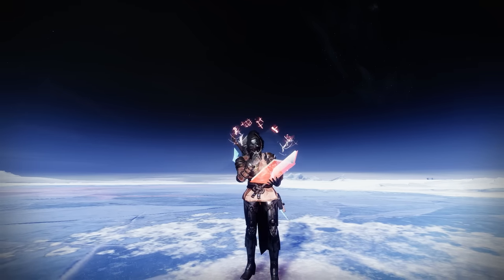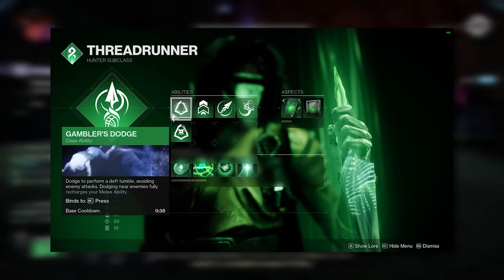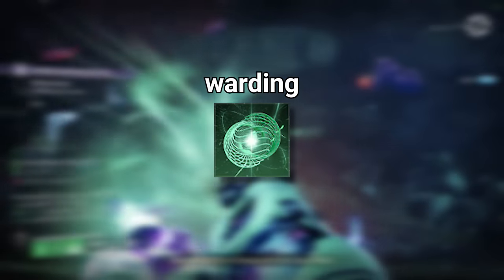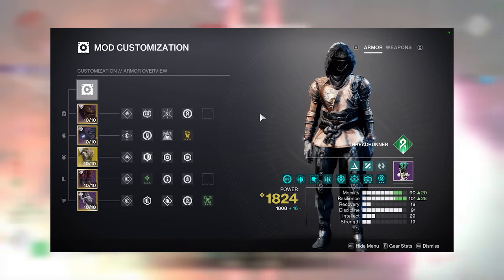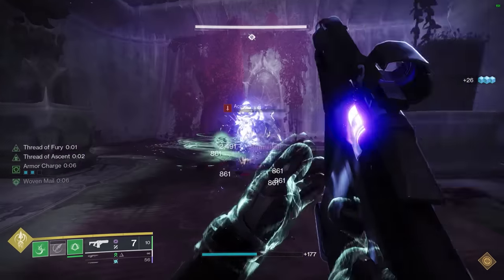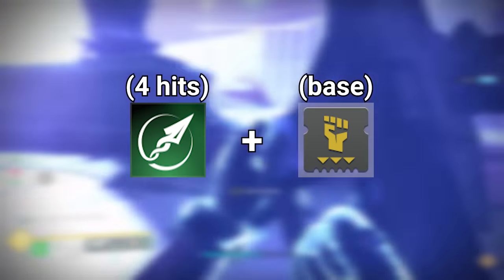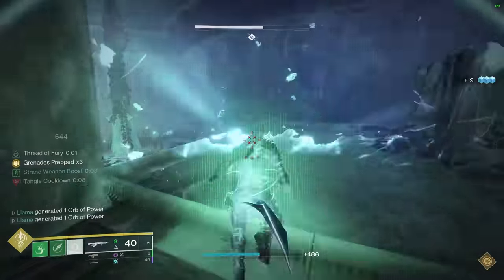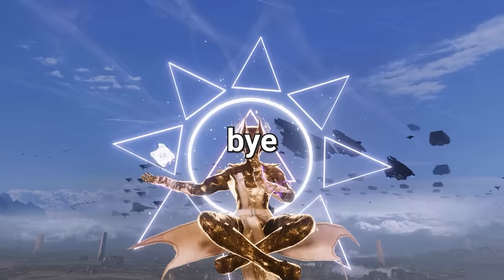You're building your Strand Hunter wrong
Listen close, got some wisdom for you today.

0:00 - 0:31 Intro
0:31 - 1:01 Threaded Spike
1:01 - 2:13 Subclass Configuration
2:13 - 4:02 Gear & Mods
4:02 - 4:22 Artifact Synergy
4:22 - 4:35 Outro